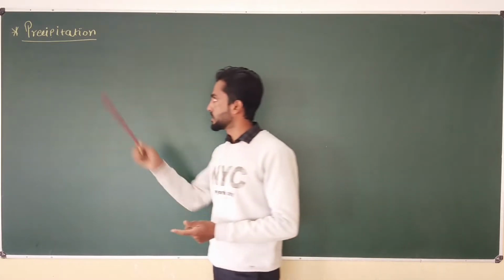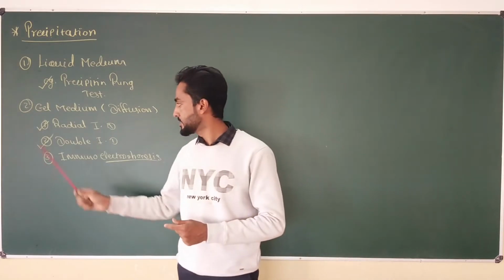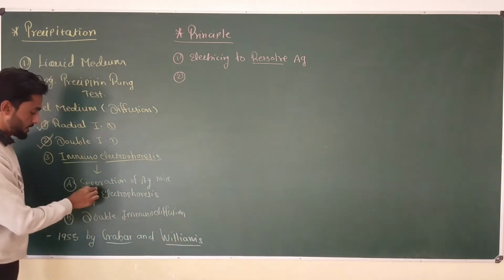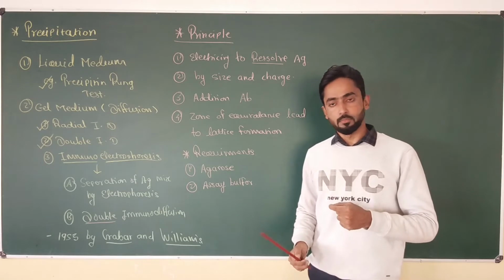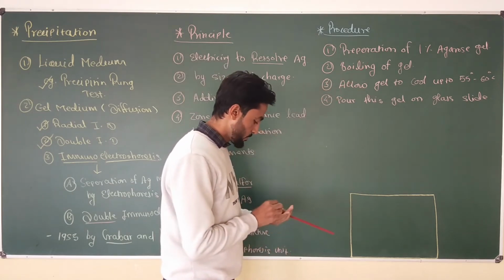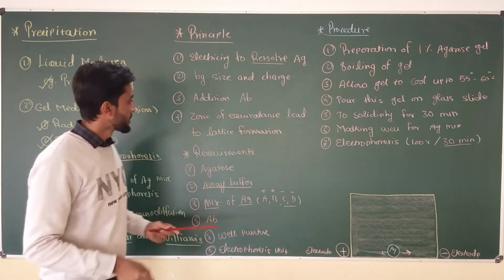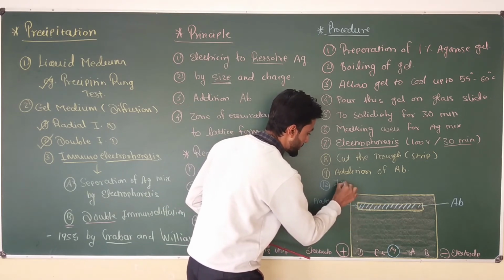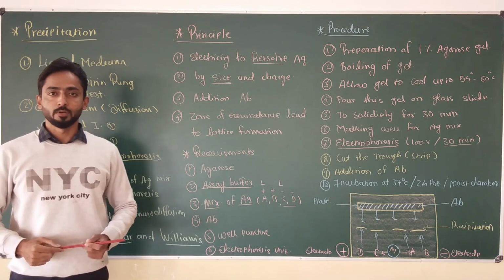Immunoelectrophoresis | Antigen-Antibody Interaction | Explained by Dr. Yogesh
In this video, I have explained in detail about the Immunoelectrophoresis, a technique which combines electrophoresis with double immunodiffusion. It is a very sensitive technique, used for purification and differentiation of antigens (proteins) from the samples (serum).
Video contain, introduction, principle, requirements and procedure.